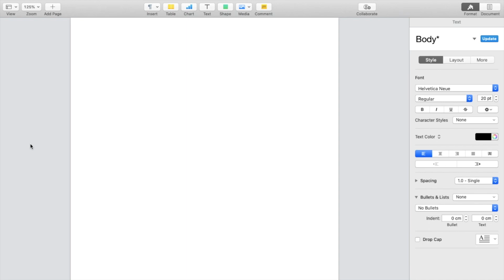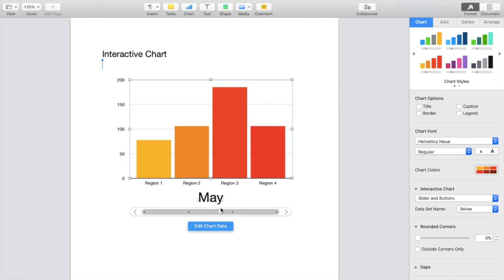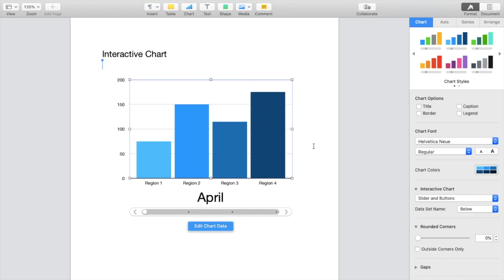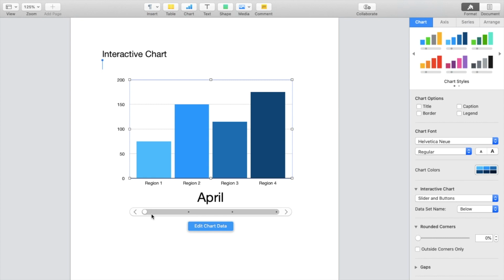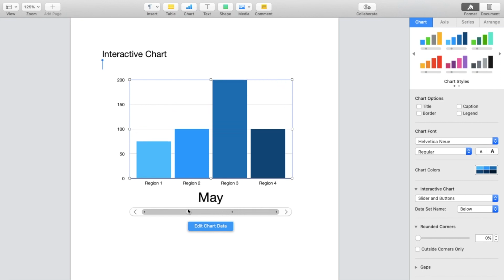How To Insert An Interactive Chart In Pages | Step By Step Guide - Pages Tutorial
Transform your Pages documents with interactive charts, making data exploration dynamic and user-engaging. This tutorial will show you how to insert interactive charts that allow viewers to interact with the data, ideal for detailed analyses and presentations. Learn to select the right chart type, input your data, and customize interactive elements like sliders or dropdowns to enhance user experience.

How to Add Interactive Charts to Pages Documents, Creating User-Interactive Data Presentations in Pages, Customizing Interactive Charts for Educational Use, Step-by-Step Interactive Chart Insertion in Pages, Enhancing Documents with Interactive Elements in Pages